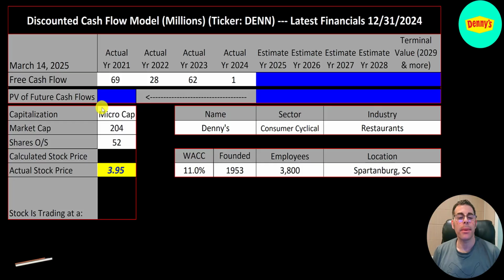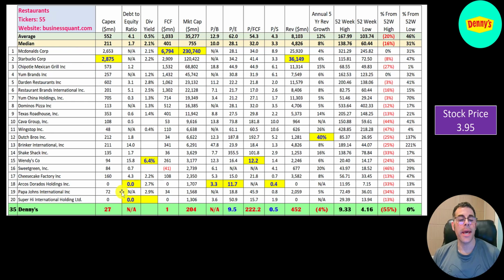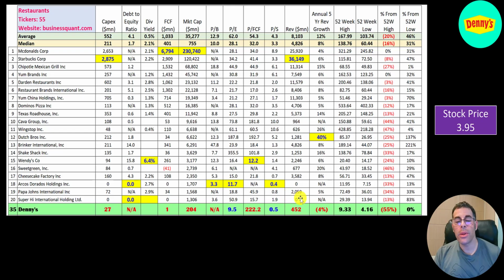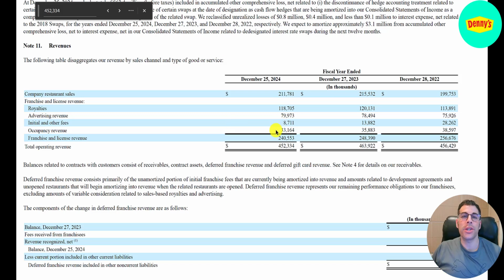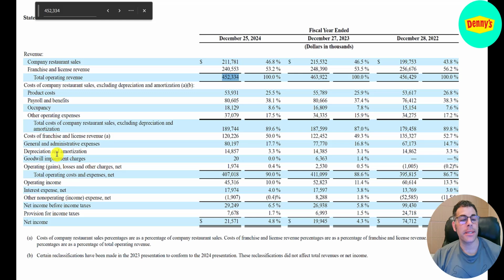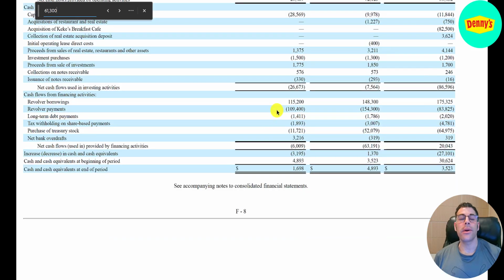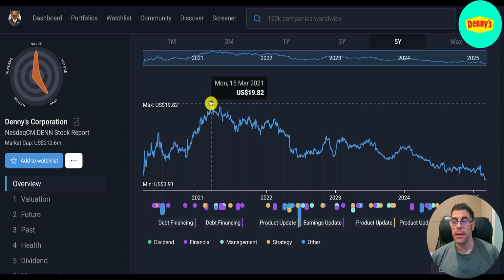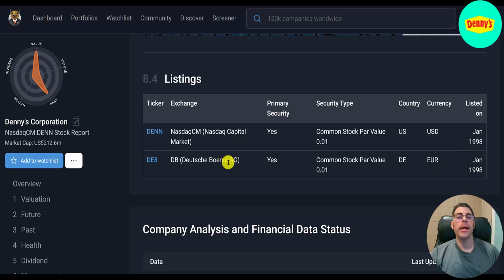Denny's Stock Review --- $DENN